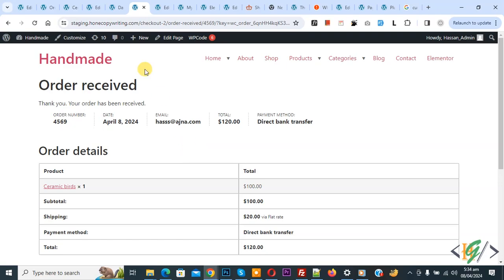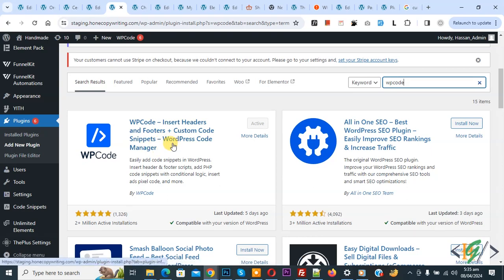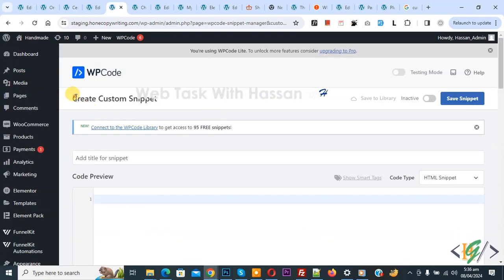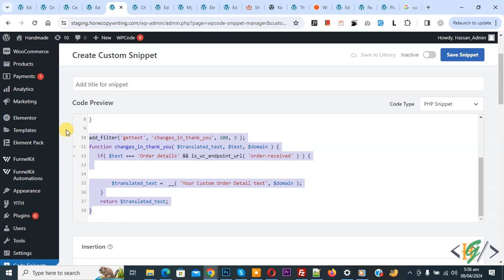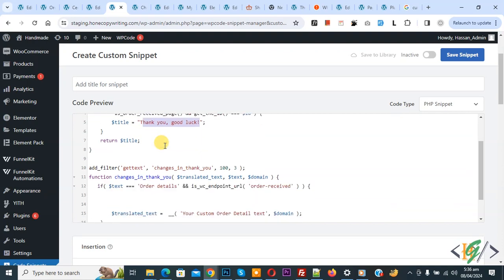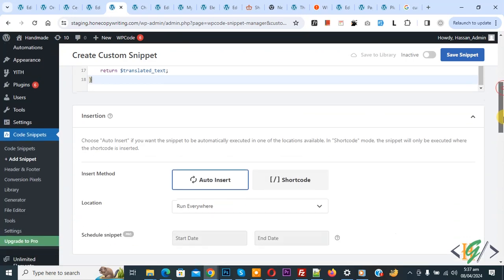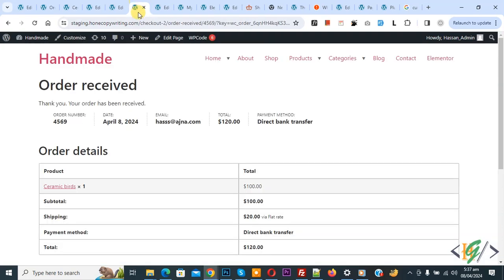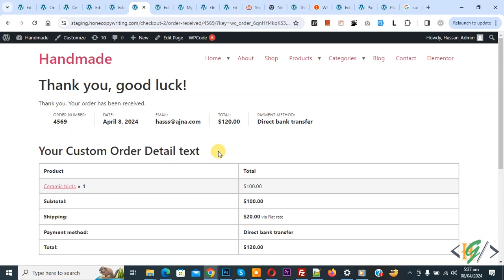How to Change Text Order received & Order details in Order Received Page in Woocommerce | Thank You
In this woocommerce tutorial for beginners you will learn how to replace or edit text " order received and order details " heading and title in thank you page using custom php snippet in wordpress website. So you can add your custom text in code to replace with default text.

* Use Below Code to Change Text:

add_filter( 'the_title', 'woo_title_order_received', 10, 2 );
function woo_title_order_received( $title, $id = null ) {
    if ( function_exists( 'is_order_received_page' ) &&
         is_order_received_page() && get_the_ID() === $id ) {
        $title = "Thank you, good luck!";

add_filter('gettext', 'changes_in_thank_you', 100, 3 );
function changes_in_thank_you( $translated_text, $text, $domain ) {
   if( $text === 'Order details' && is_wc_endpoint_url( 'order-received' ) ) {
        $translated_text =  __( 'Your Custom Order Detail text', $domain );